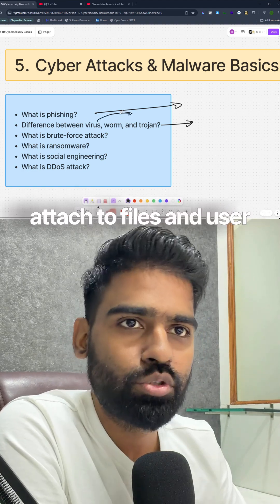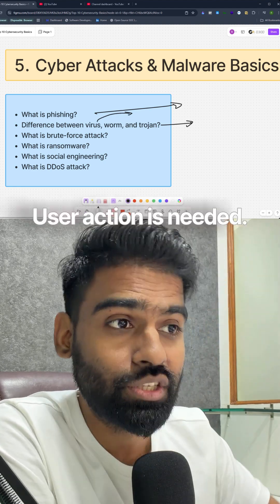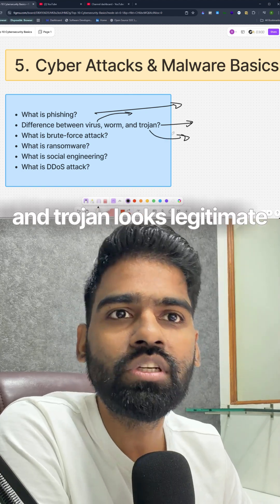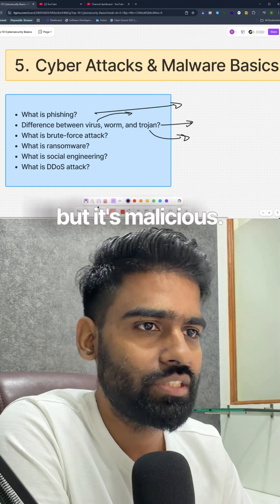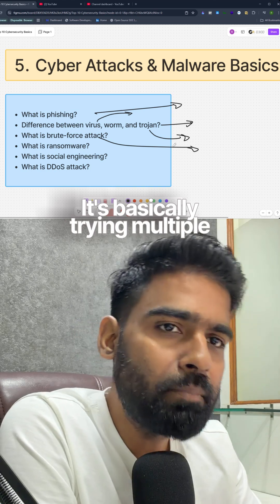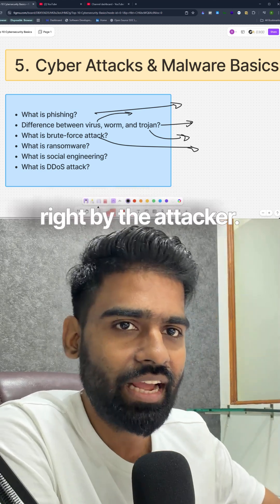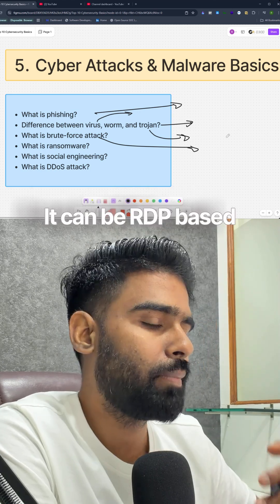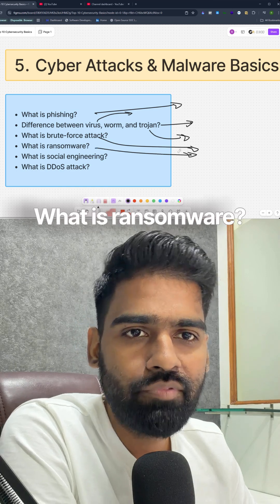Day 5 - 10 Days Cybersecurity Interview Challenge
Visit Haxcamp.com for real world practical projects and challenges.